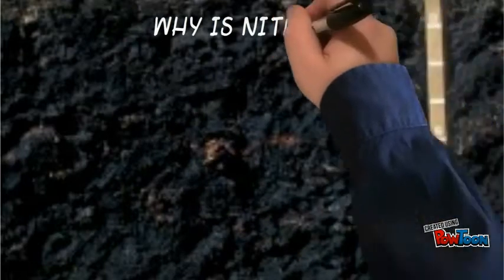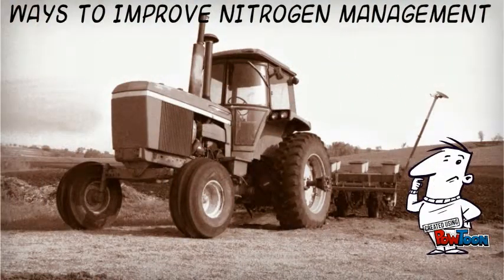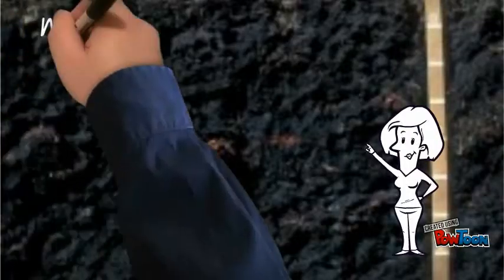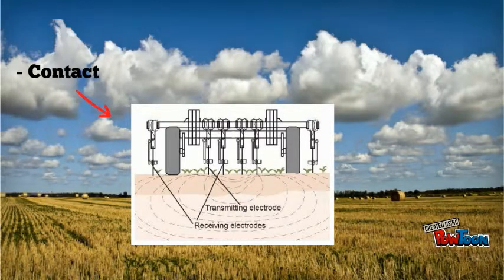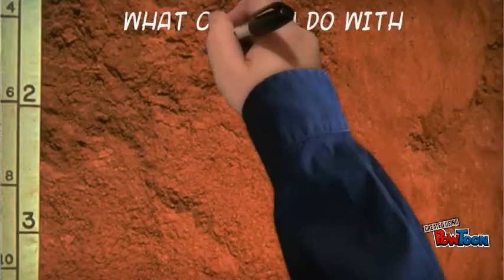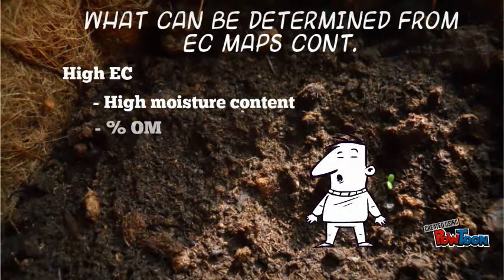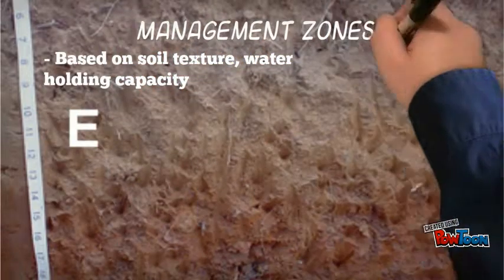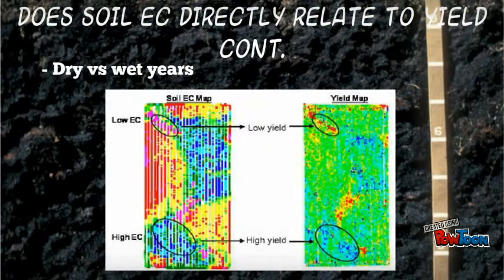Soil Fertility and Plant Nutrition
Group project dealing with nitrogen management-- Created using PowToon -- Free sign up -- Create animated videos and animated presentations for free.  PowToon is a free tool that allows you to develop cool animated clips and animated presentations for your website, office meeting, sales pitch, nonprofit fundraiser, product launch, video resume, or anything else you could use an animated explainer video. PowToon's animation templates help you create animated presentations and animated explainer videos from scratch.  Anyone can produce awesome animations quickly with PowToon, without the cost or hassle other professional animation services require.